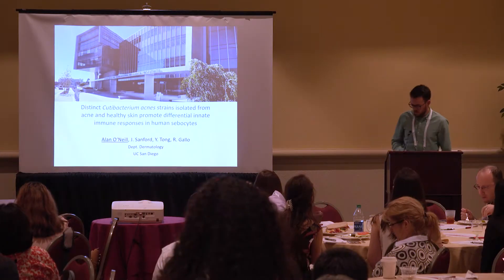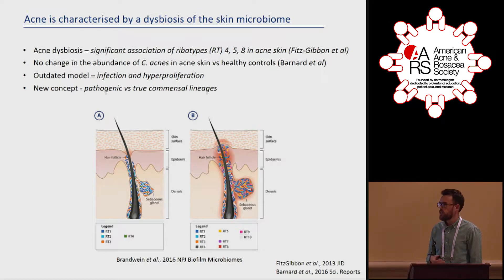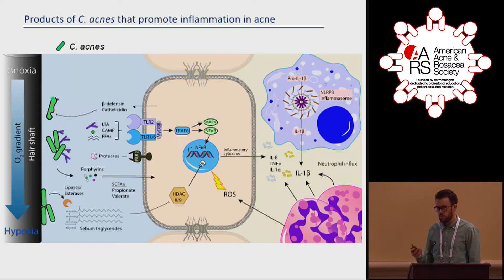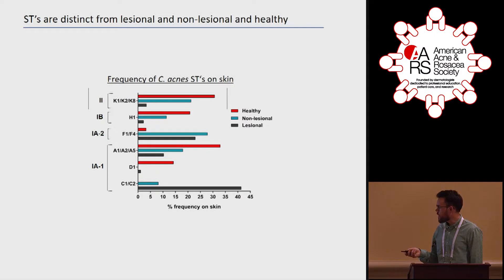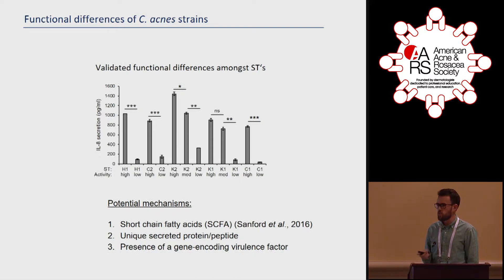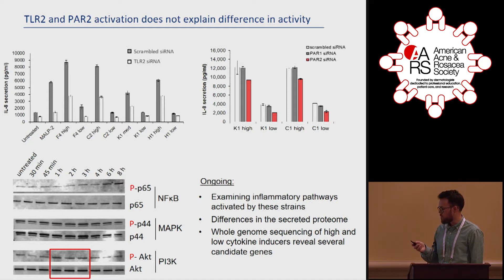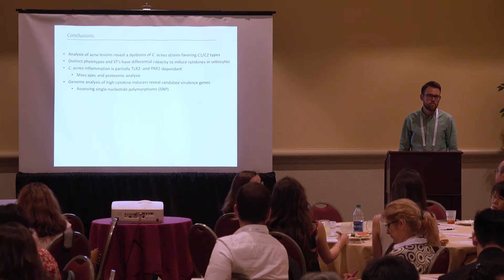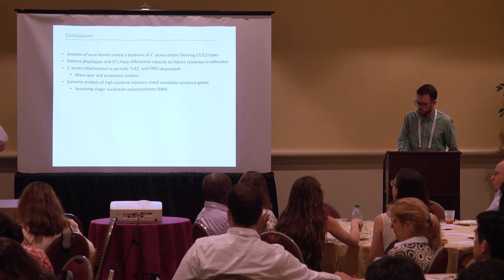Distinct C. Acnes Strains Isolated from Lesional and...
Presenter: Alan O’Neill, PhD, University of California, San Diego, Department of Medicine, Dermatology, San Diego, CA, USA

Full Title: Distinct C. Acnes Strains Isolated from Lesional and Non-Lesional Regions of Acne Promote Differential Immune Responses